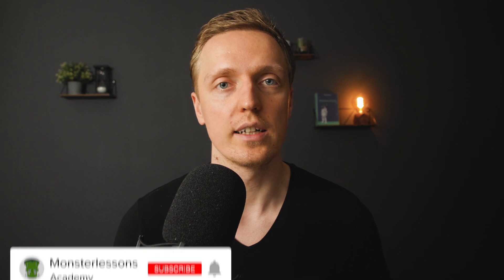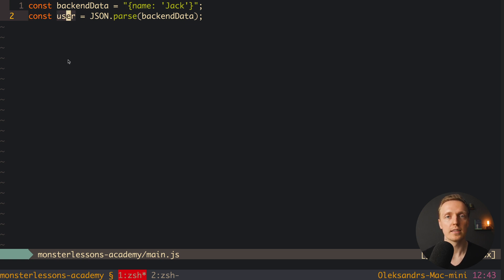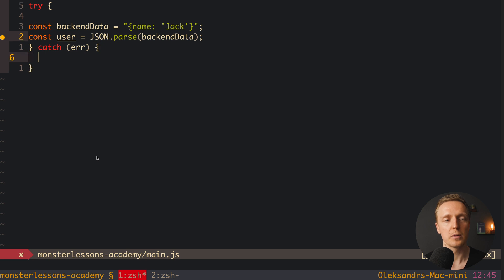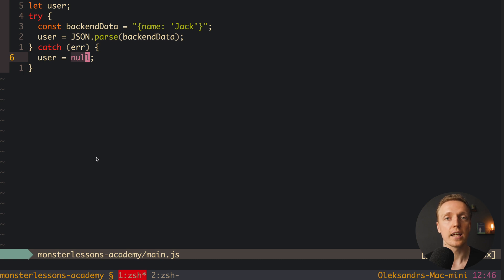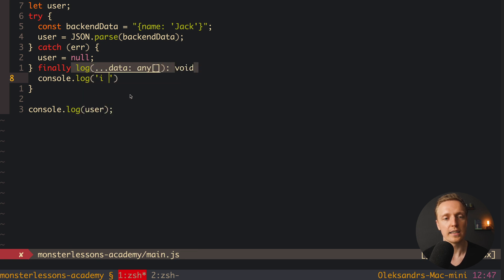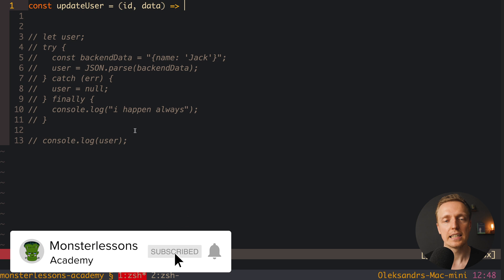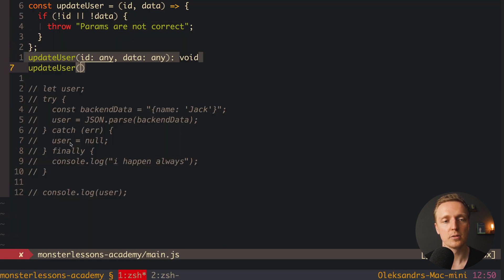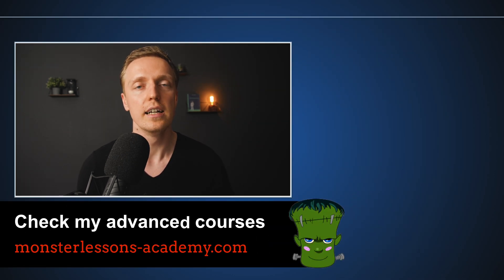Exception Handling in Javascript - Bullet Proof Your Code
Learn Javascript exceptions in 5 minutes. Most people think about code only in "happy path". We need to think about about missing data, errors from backend, undefined properties and much more which we can handle with Javascript throw exception. Correct exception handling with try and catch Javascript will make your code robust and easy to understand.